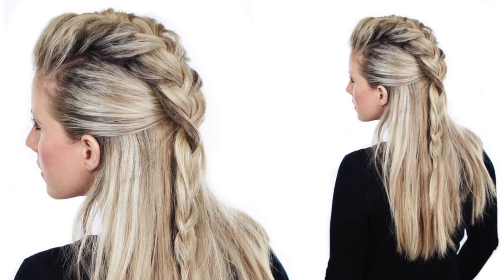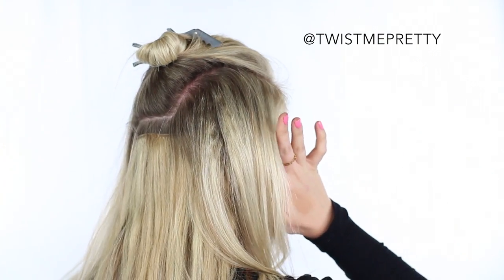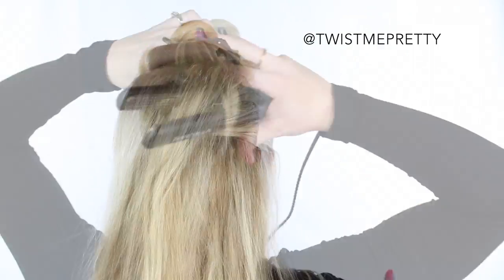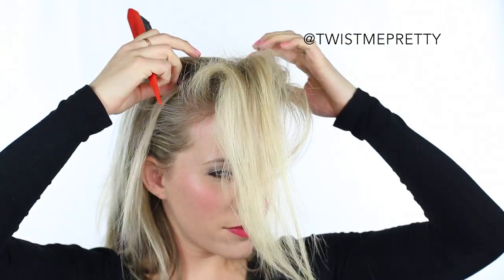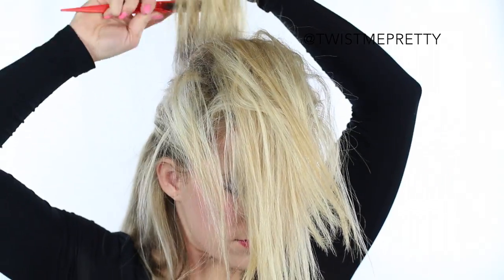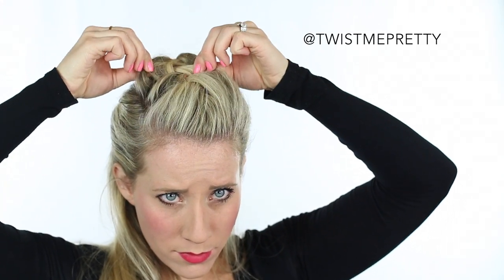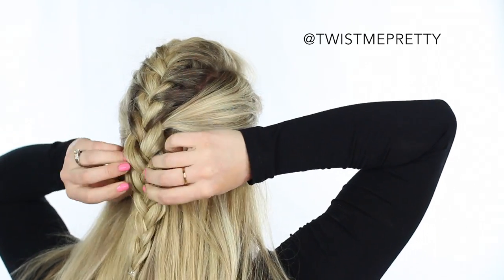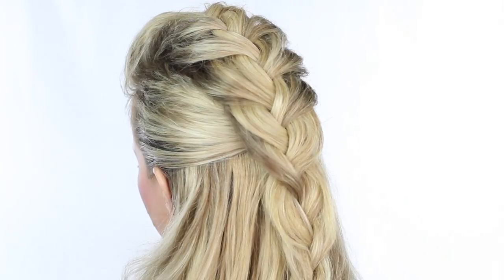Half Up Faux Hawk Tutorial